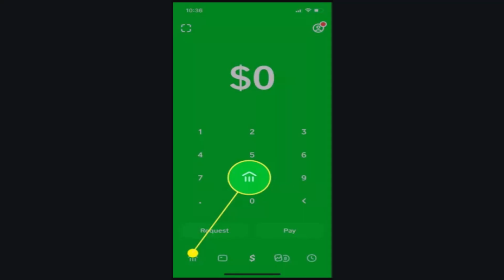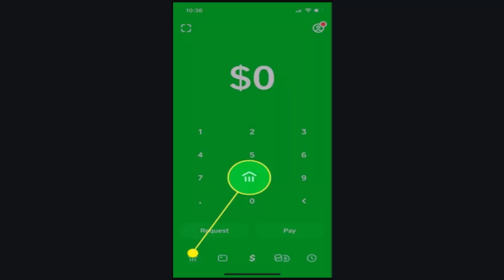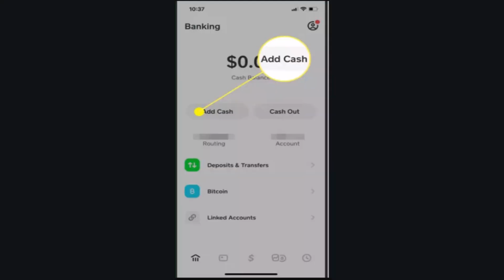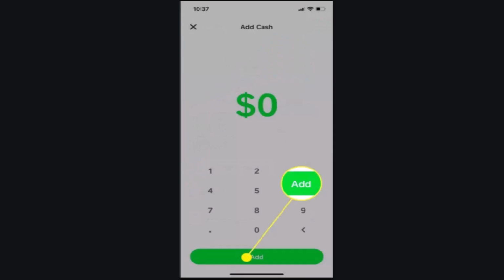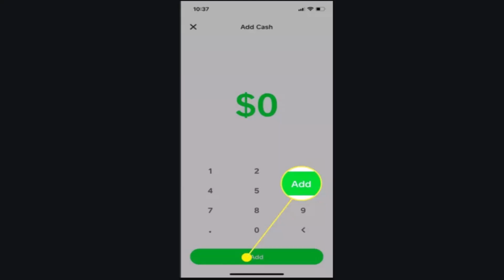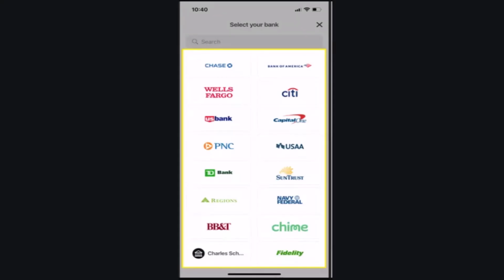How To Put Money On Cash App Card !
This video guides you in an easy step-by-step process to put money on Cash app account.

Chapters / Timestamps
0:00 Intro
0:14 Put money on Cash app
1:02 Outro